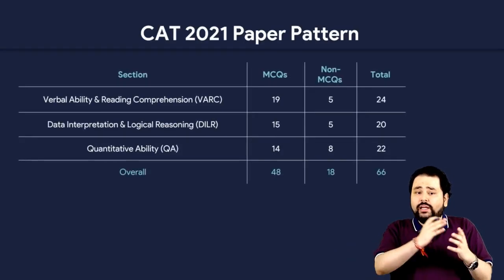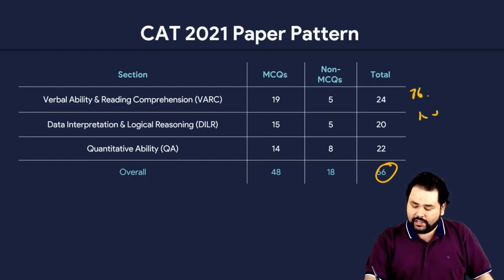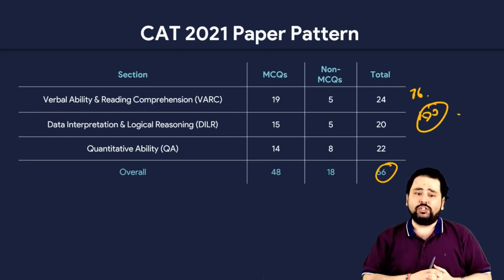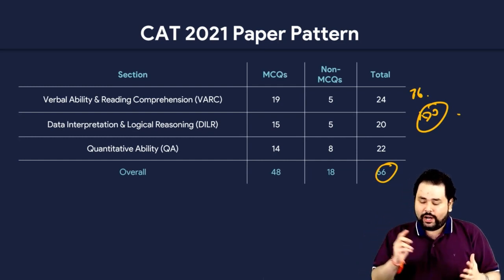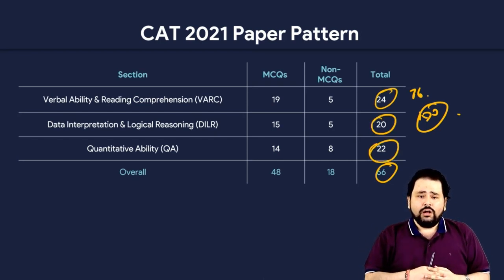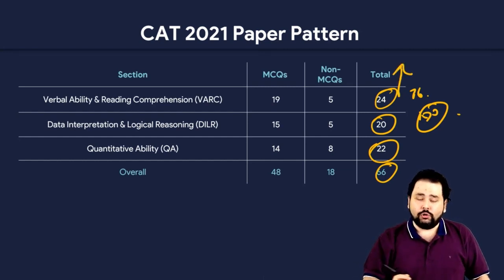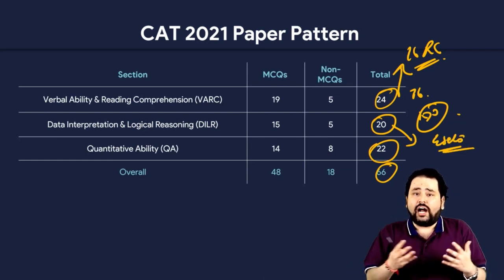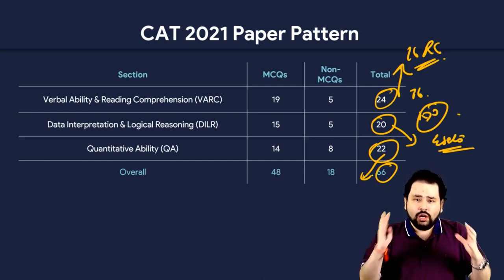CAT 2021 Paper Pattern Analysis | Ace Your CAT 2022 Preparation | BYJU'S Exam Prep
➤ Detailed CAT 2022 Question Paper Discussion Common Admission Test (CAT) is conducted every year on a large scale for the candidates who aspire to get admission into the top MBA colleges in India. Aspirants have started their CAT 2022 Preparation. Aspirants might be looking for the CAT Exam pattern. BYJU’S Exam Prep expert Gautam Bawa has shared the CAT 2021 Paper Pattern Analysis. Sir has also shared the complete strategy for paper attempting. CAT Paper Pattern Analysis will help the aspirants to ace CAT 2022 Exam. So watch this video and ace your CAT Preparation.